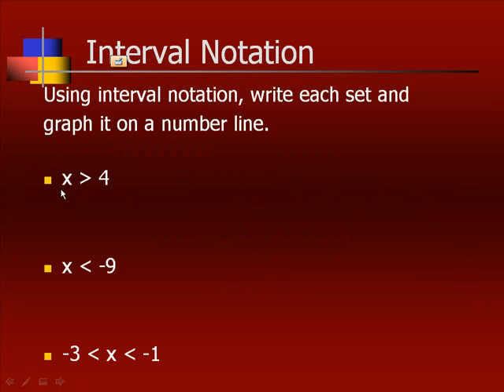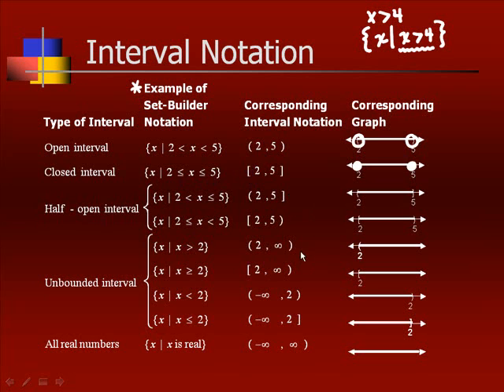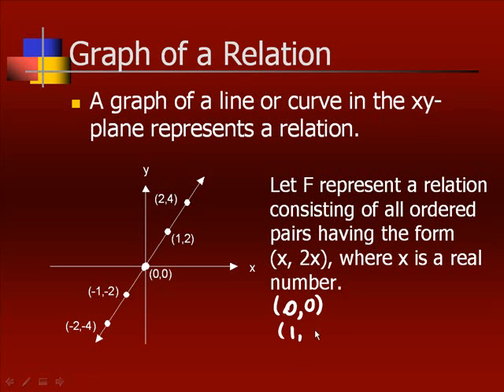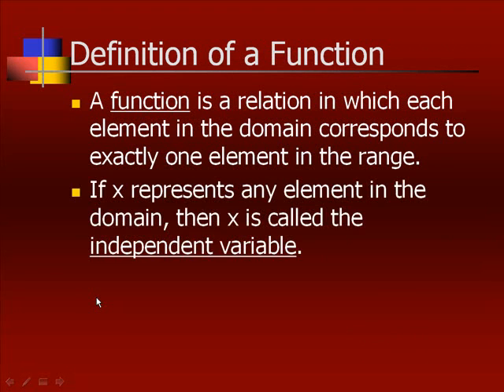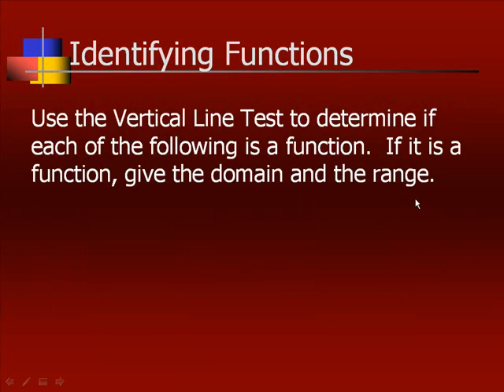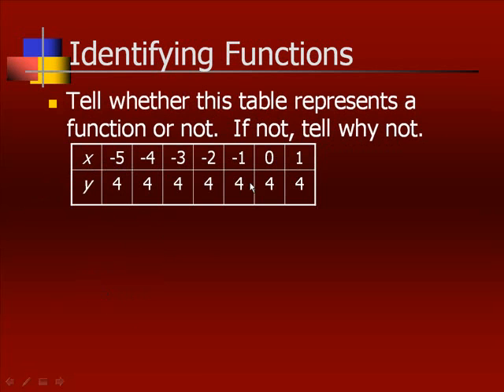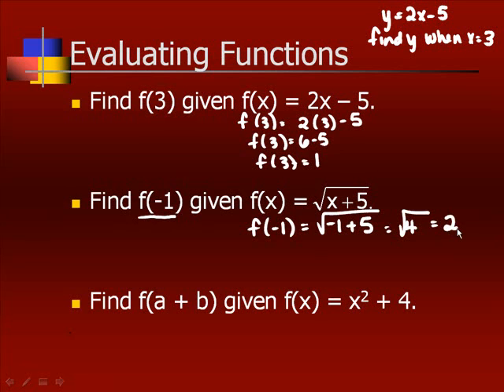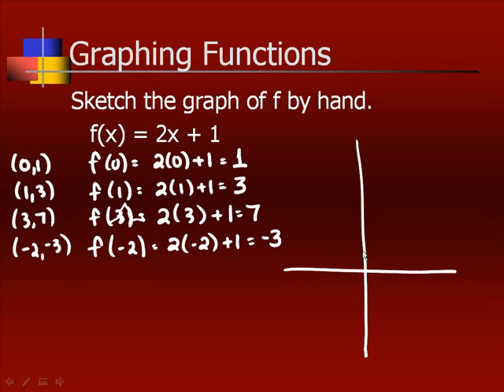1710 Module 1 Section 1.2 Video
This is the third of four videos for Module 1 in Cleveland State's Precalculus I class.